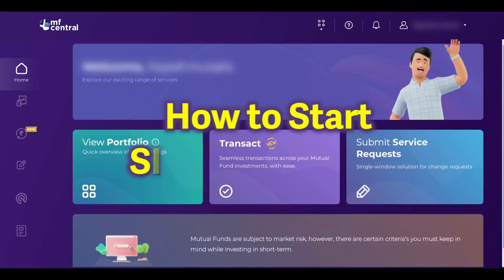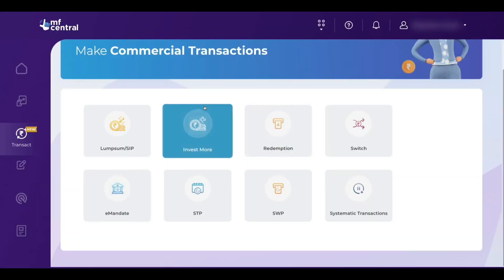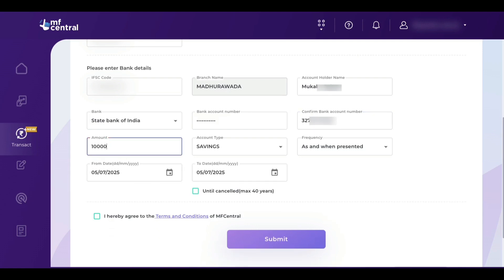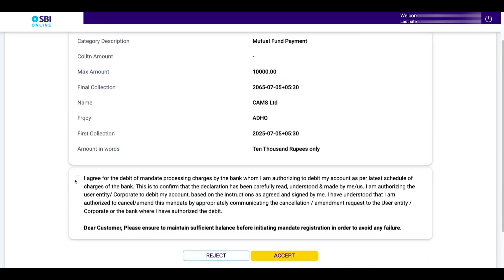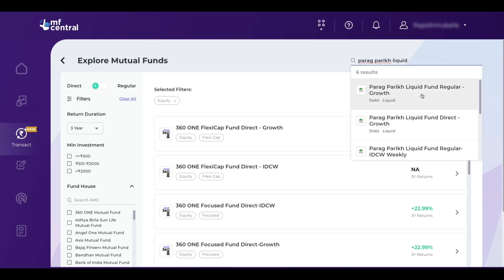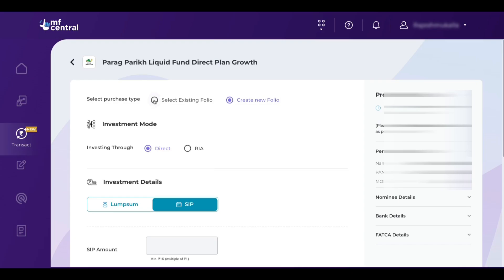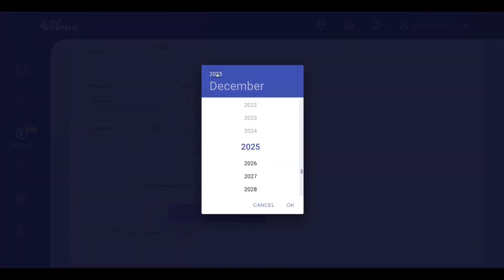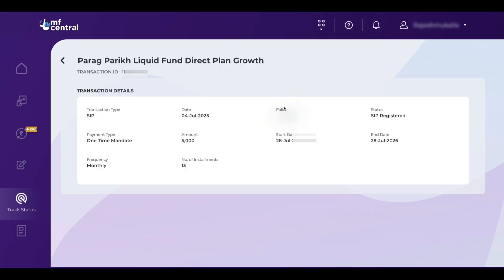How to Start SIP in MF Central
Know how to start SIP in MF Central App with emandate registration process.